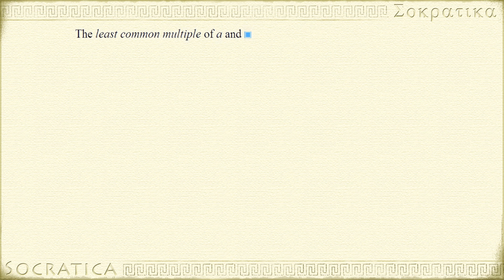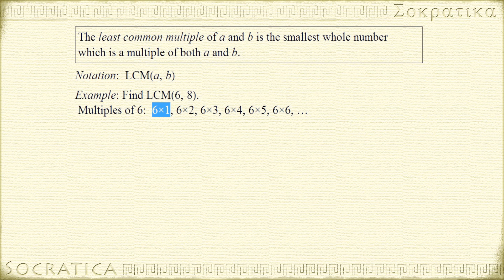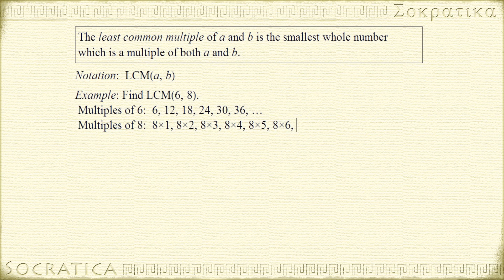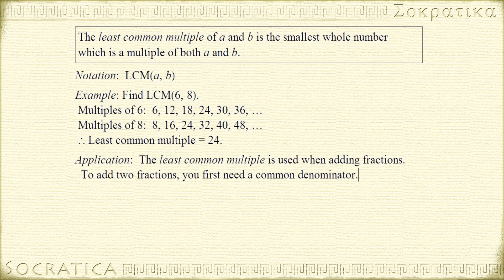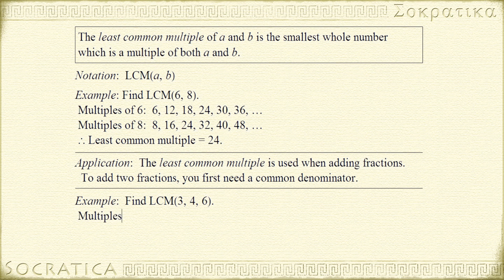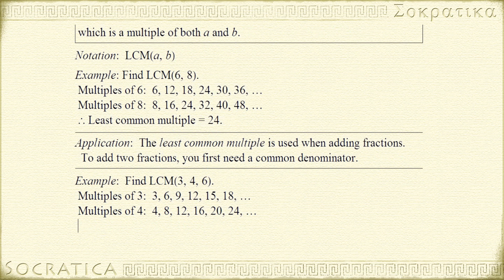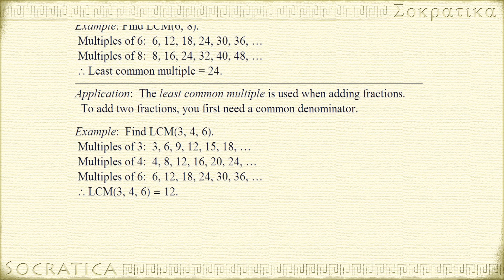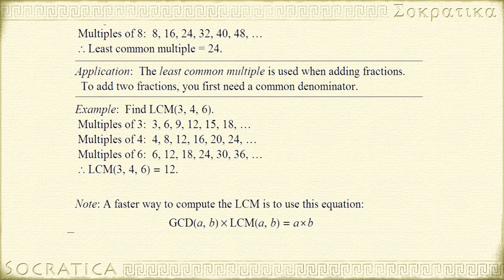Least Common Multiples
Learn the definition of the "least common multiple" and see two examples.  We also briefly discuss an important application and alternative ways for computing the LCM.

Subject: Arithmetic
Teacher: Michael Harrison